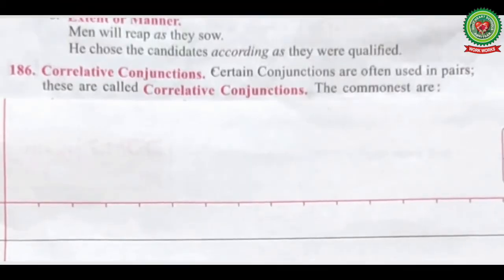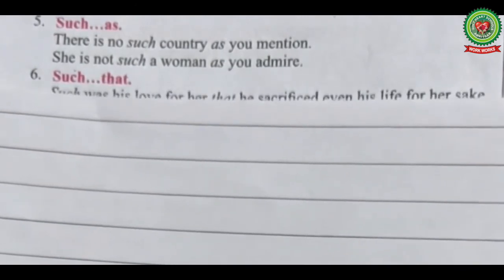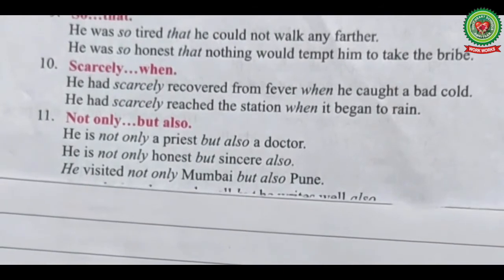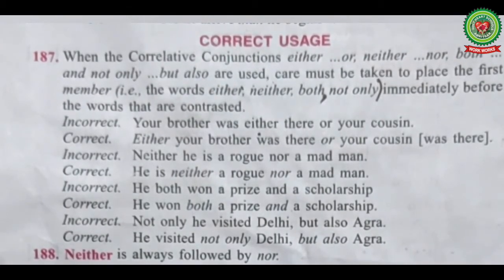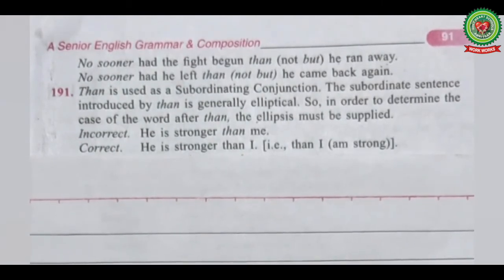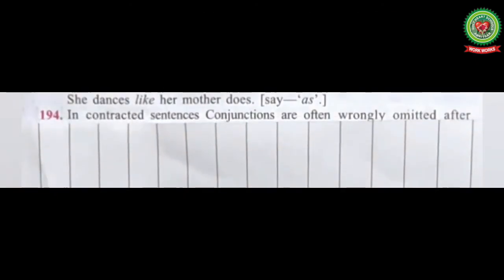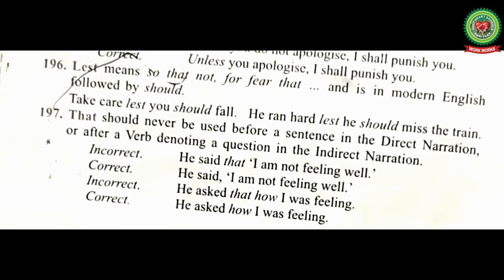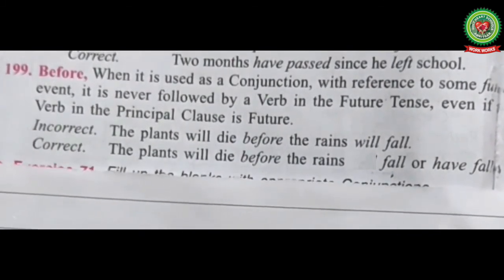The Conjuction Part 3|Class 10|English|Holy Heart Schools